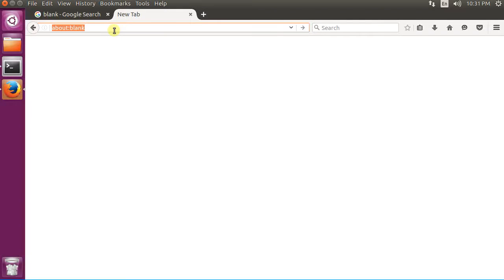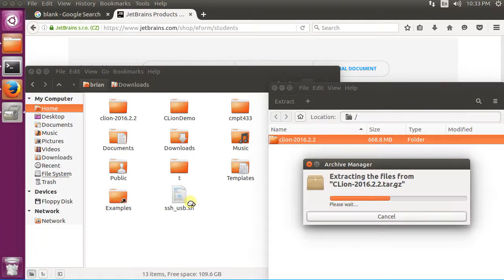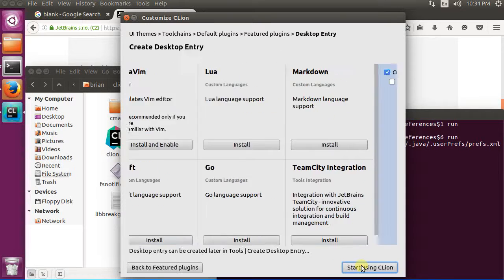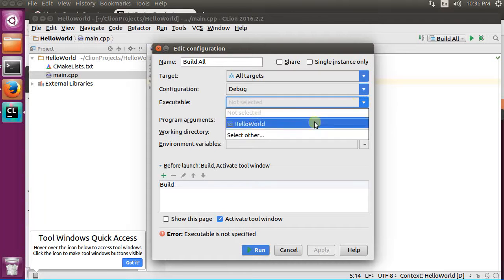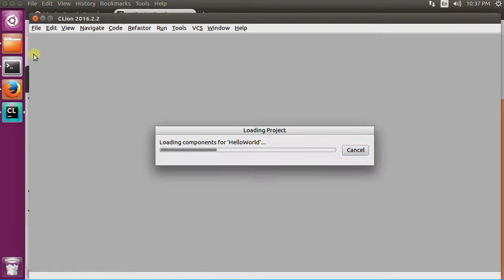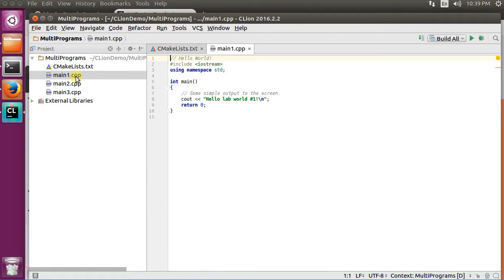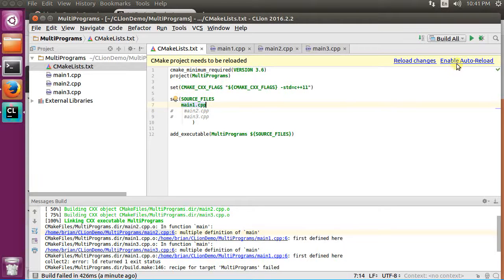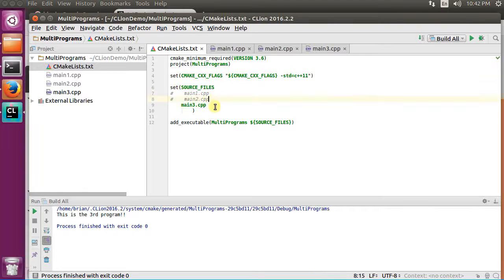CLion under Linux: Install & Run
Demo of installing CLion IDE (for C/C++ programming) under Linux (specifically Ubuntu).

To run clion.sh from a terminal
(if double-clicking on the icon fails):

[1] Press the Windows key to open up the menu in the top-left corner of Ubuntu.

[2] type "terminal"; run it.

[3] Enter the commands:
     cd clion-2016.2.2
     cd bin
    ./clion.sh

- Change the clion-2016.2.2 to match the folder name you extracted)
- That ./ is important in the final command.
- This should launch the installer.

Topics:
- Downloading latest Clion installer via a browser
- Running installer via GUI
- Creating C++ Hello World project in CLion
- Import multiple existing C++ files.
- Excluding files from the build.

If double clicking on clion.sh shows you the contents, then right-click and select  Open With, then Other Applications... and click View All Applications and select Run Software.